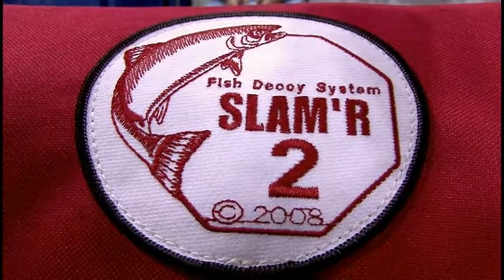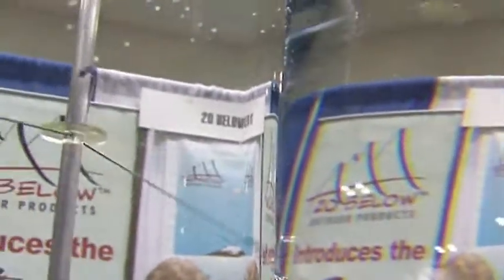The Slam'R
Check out the new Slam'R, a stationary troller designed to attract the fish to your ice hole with it's multiple flashing and scented lures.